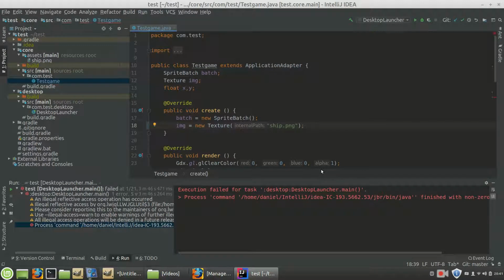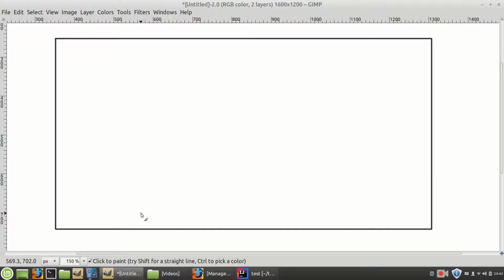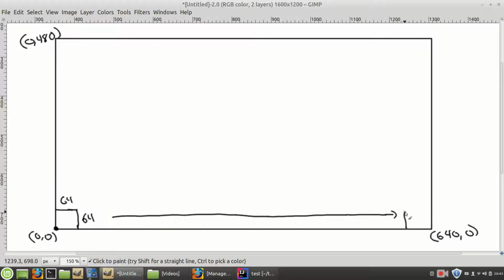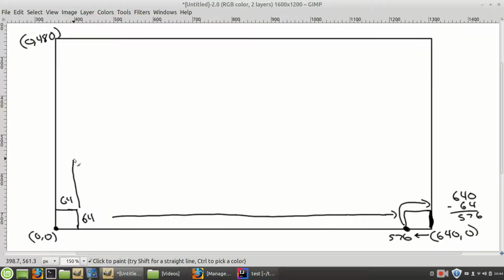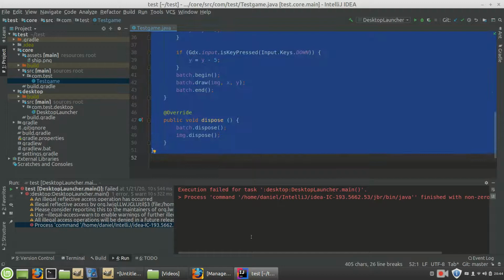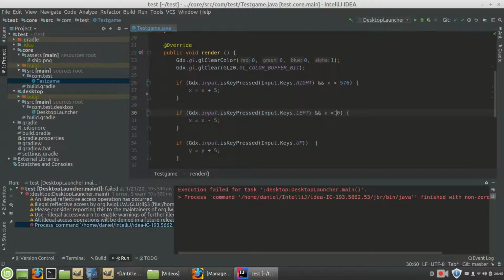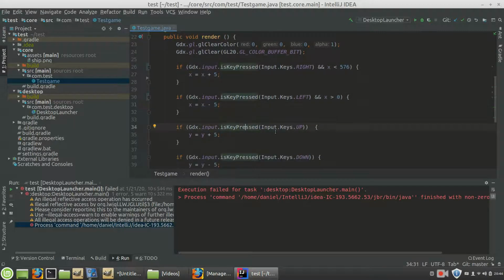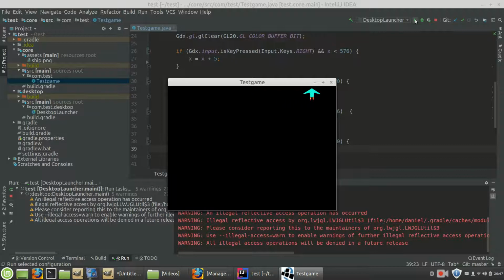libGDX Screen Edges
Stop the ship texture at the edge of the screen.